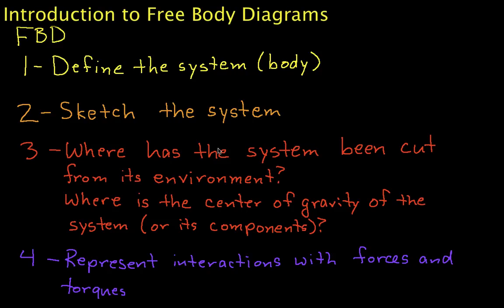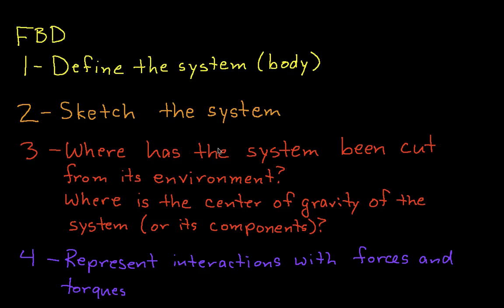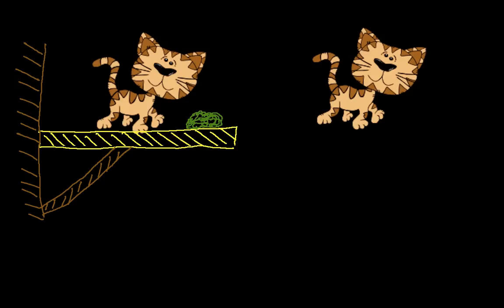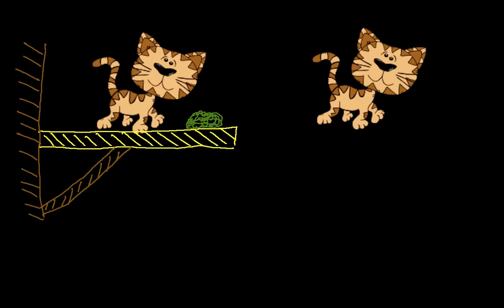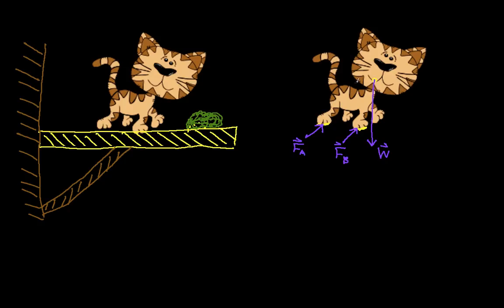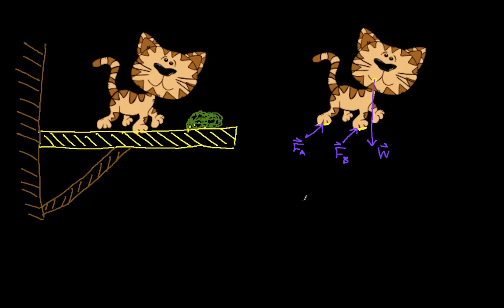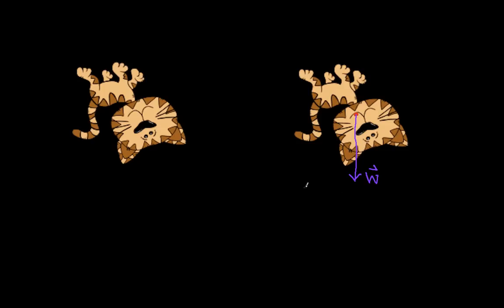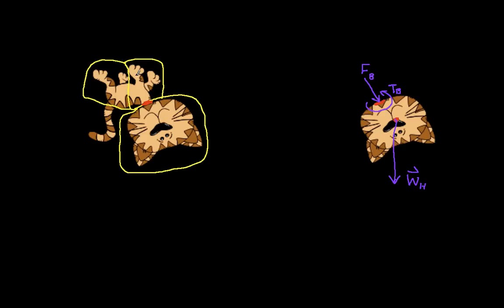Introduction to Free Body Diagrams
Introduces the concept of a free body diagram and the process by which it is constructed.